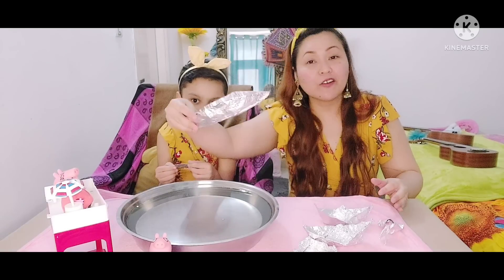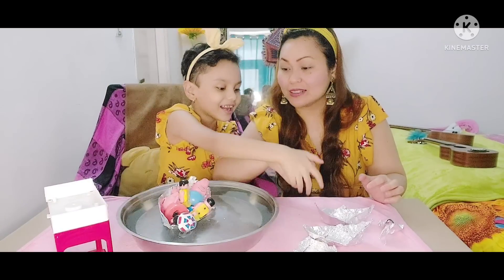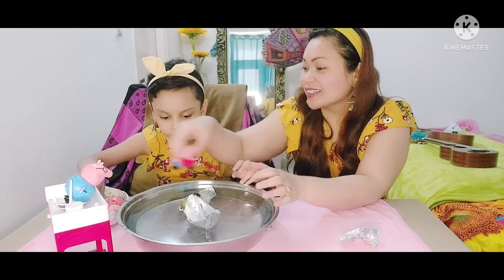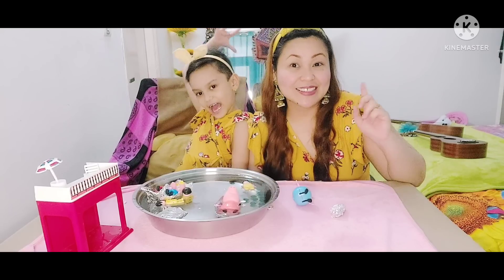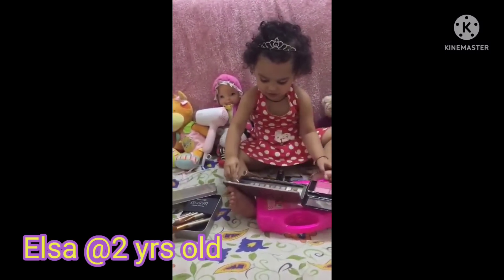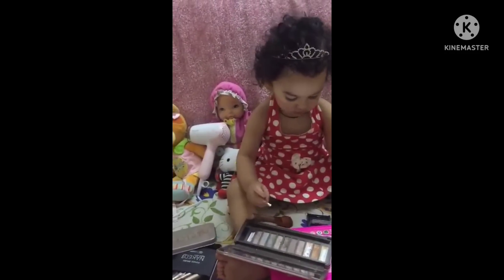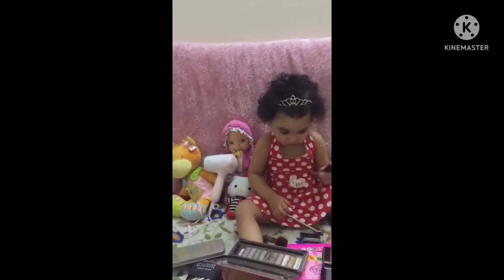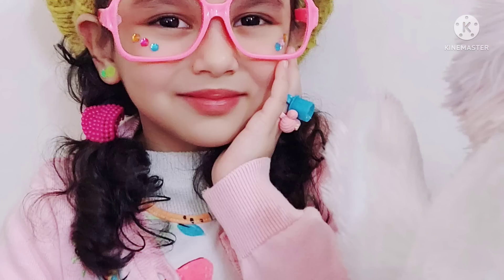STEM Activity How to make tin foil boat | Make up tutorial remake